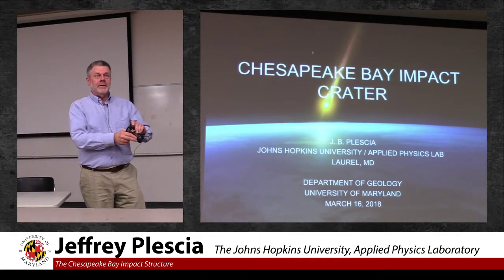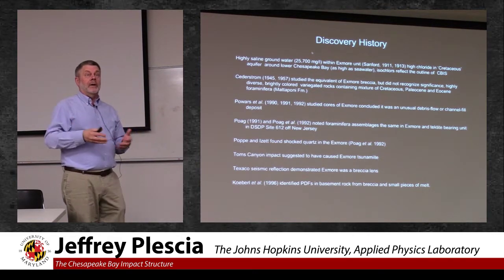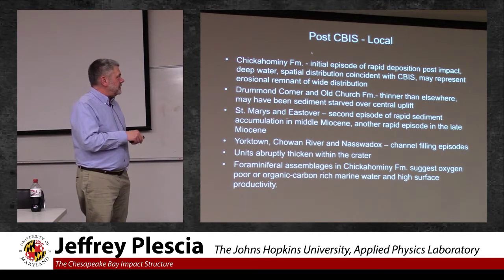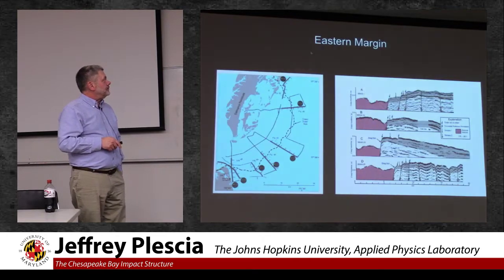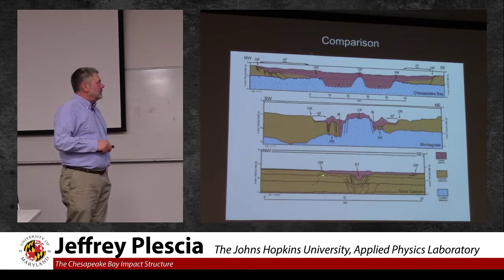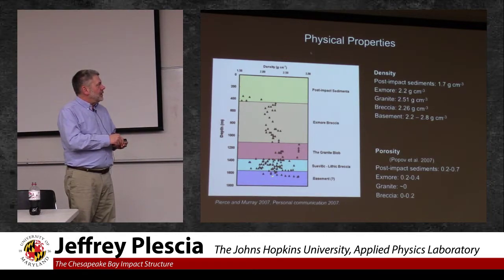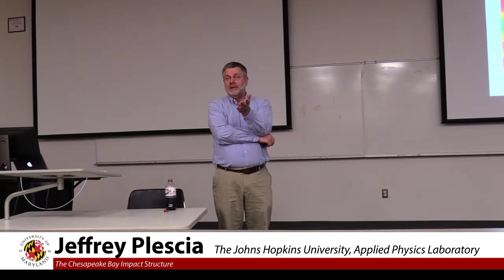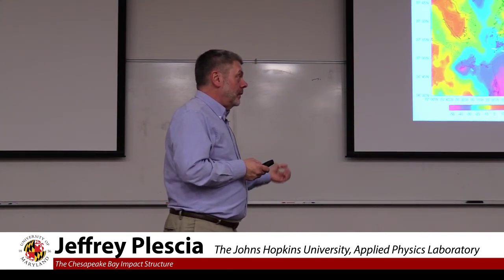Jeffrey Plescia from Johns Hopkins University - 3/16/18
University of Maryland Geology Department Colloquium

Jeffrey Plescia from The Johns Hopkins University, Applied Physics Laboratory

Title: The Chesapeake Bay Impact Structure

Abstract: The Chesapeake Bay Impact Structure lies hidden beneath the Delmarva Peninsula and the Chesapeake Bay. It is one of the best-preserved impact structures on Earth, largely because it was immediately buried after the impact occurred 35 Ma. At the time of the impact, the area lay off the eastern coast of North America in a continental shelf marine environment; the target consisting of largely unlithified marine sediments overlying crystalline basement. The structure has a diameter of 85 km with a unique deformation pattern of annular listric faulting of the sediments along a decollement at the sediment / crystalline boundary surrounding a deep crater excavated into the crystalline basement. The presence of some type of geologic anomaly in the area has been recognized since the 1950s when an unusually briny aquifer was discovered. It was not for another 30-40 years until an impact origin was confirmed.